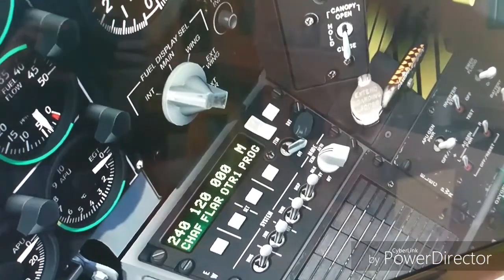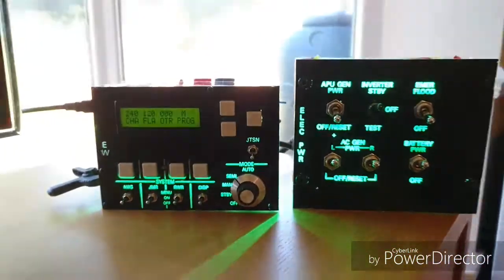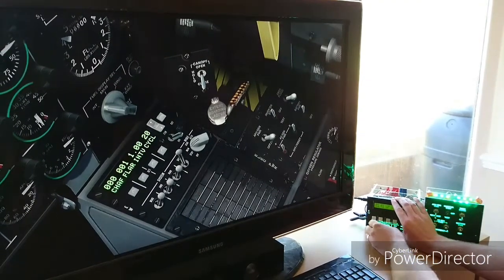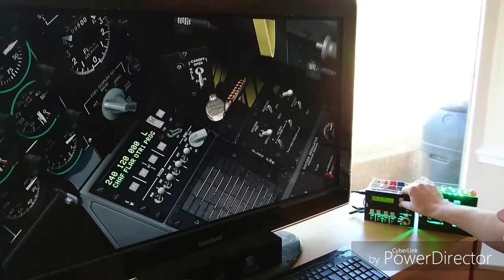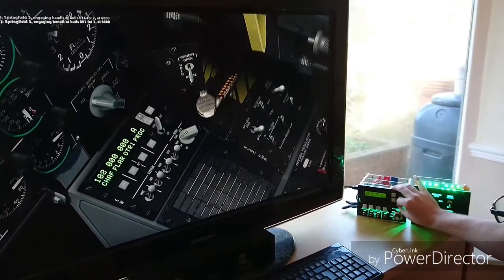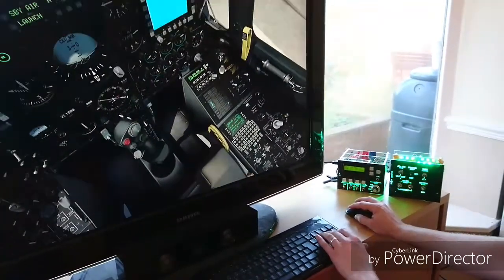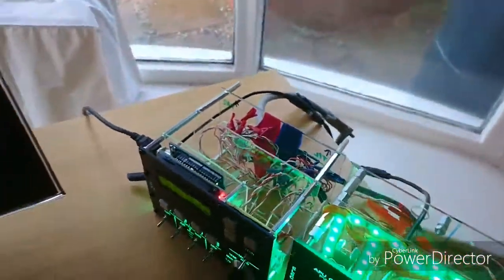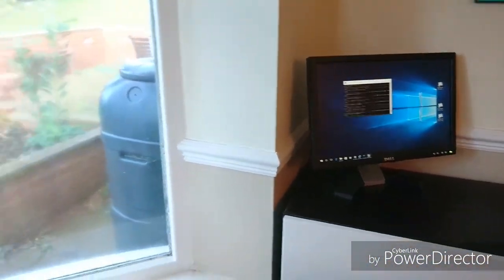DCS Warthog A10C Simpit Prototype Panels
This short video shows 2 prototype panels I built and tested to prepare for a Simpit I plan to build next year.
The simpit will be for the Warthog A10C by DCS.
The inputs into the simulation are by keyboard Encoder
The output from the simulation is through DCS bios. Jan "[FSF] Ian" Boecker was the developer and programmer and collaborated with John "Warhog" Wall who built and tested a number of high quality panels. A big shout out to them as their work and contribution is truly amazing.

I have used 3mm opal acrylic for the panel fronts which I have spray painted. I have cut these on a CNC machine and then backlit when mounting the switches.

I have learnt so much in building these panels and look forward to taking these refinements into the larger simpit project.